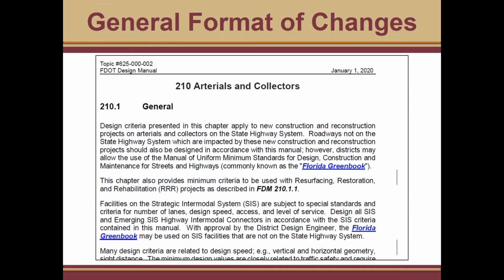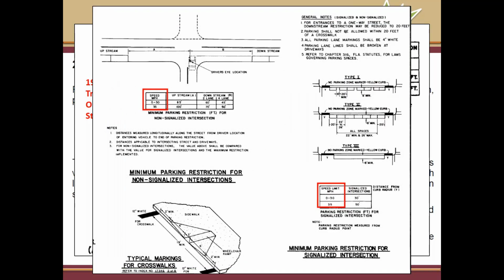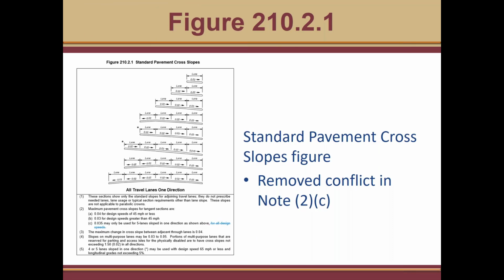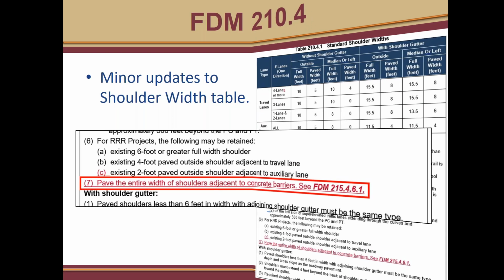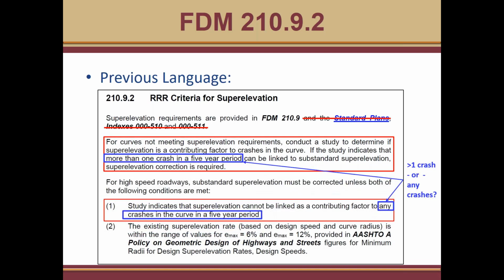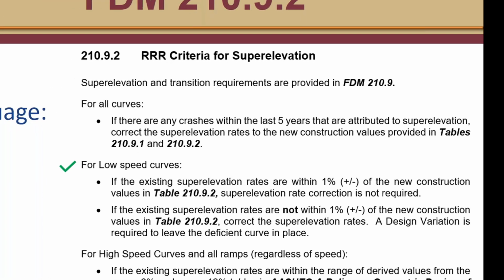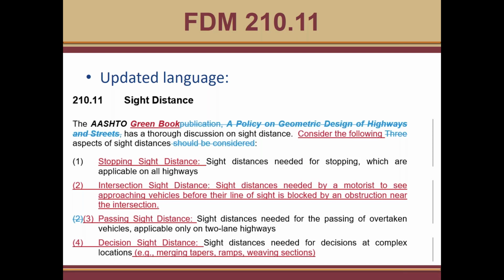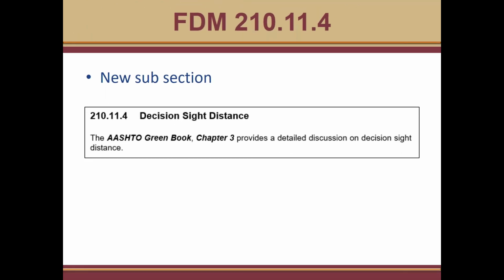2020 Updates to FDM 210